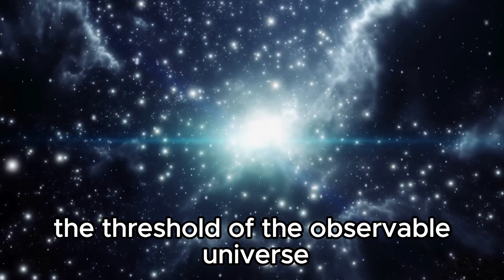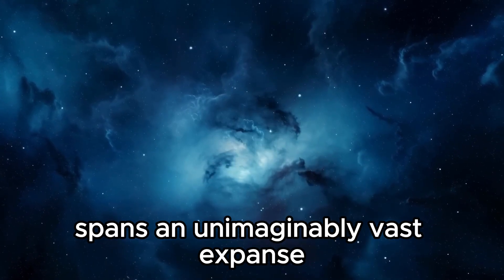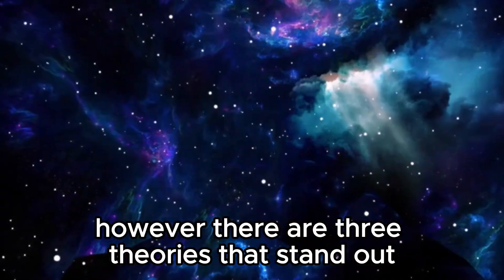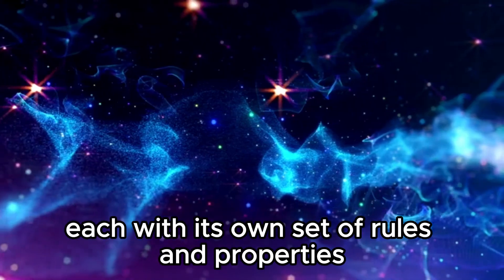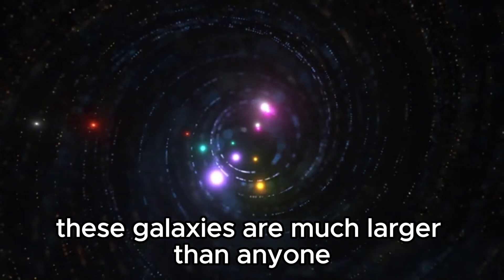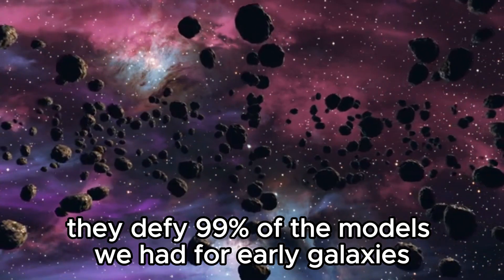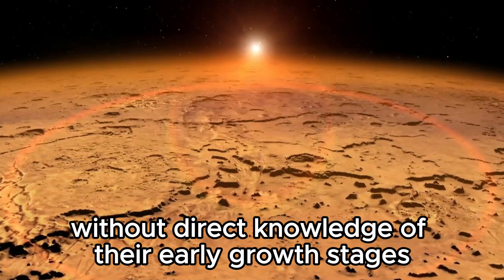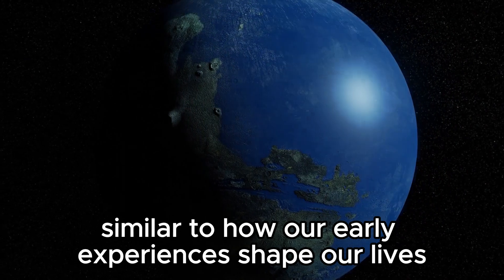The Latest Discovery of the James Webb Telescope Could Destroy the Universe!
In a groundbreaking revelation, the James Webb Telescope has made a discovery that could shake the very foundations of our understanding of the cosmos. Join us as we delve into the depths of this astronomical revelation and explore the implications it holds for the fate of the universe itself.

Could this latest revelation from the James Webb Telescope be the key to unlocking the mysteries of the cosmos, or does it spell doom for all existence? From black holes to dark matter, join us on a journey through the cosmos as we unravel the secrets that lie hidden within the fabric of space and time.

Prepare to have your mind blown as we delve into the cutting-edge research that threatens to rewrite the laws of physics as we know them. Don't miss out on this eye-opening exploration of the universe's darkest secrets and the potential consequences they may hold for us all.